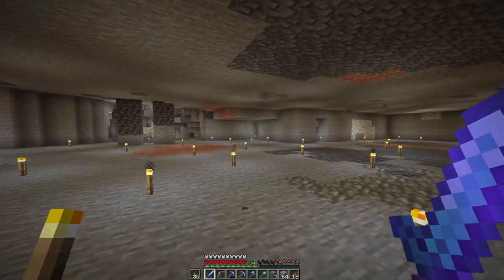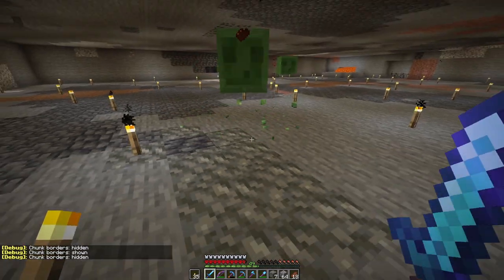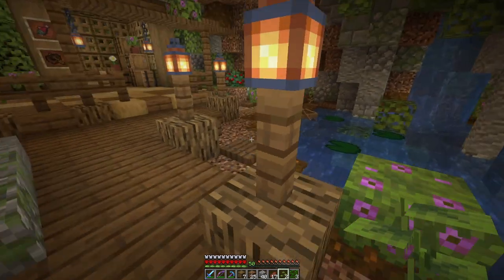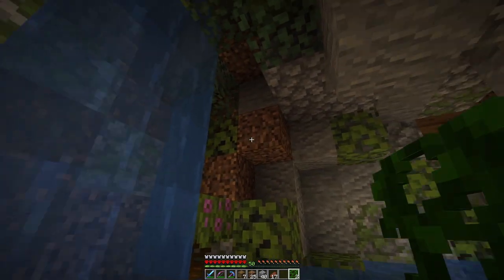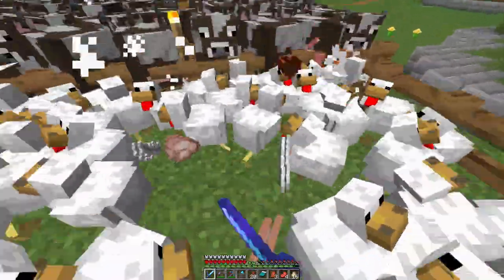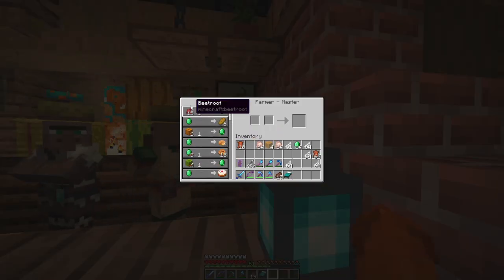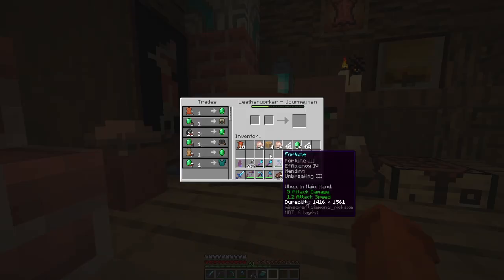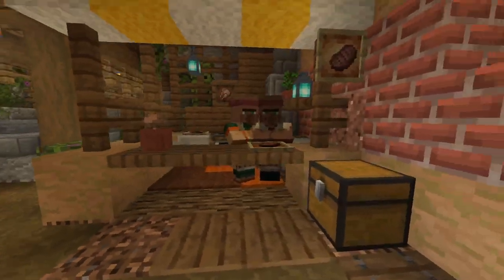Villager-cave done! // Minecraft 1.17 // Let's play // EP 25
In this Minecraft Hardcore Episode we FINALLY finish the Villager Cave. We add a tiny sub-cave containing our Fishermen-Villagers, get the three remaining buildings for Farmers, Butchers and Leatherworkers going and terraform the whole thing.

This series will be a bit slower paced and less edited, so you can fully experience this scary gamemode alongside me!

𝗧𝗛𝗘 𝗪𝗢𝗥𝗟𝗗 𝗜𝗦 𝗬𝗢𝗨𝗥𝗦 𝗙𝗢𝗥 𝗧𝗛𝗘 𝗠𝗔𝗞𝗜𝗡𝗚:
Prepare for an adventure of limitless possibilities as you build, mine, battle mobs, and explore the ever-changing Minecraft landscape.

𝗕𝗘 𝗥𝗘𝗦𝗢𝗨𝗥𝗖𝗘𝗙𝗨𝗟:
Get crafty and use the surrounding environment to gather building materials—see how breaking down trees can help you create something new.

𝗦𝗨𝗥𝗩𝗜𝗩𝗘 𝗧𝗛𝗘 𝗡𝗜𝗚𝗛𝗧:
It’s always best to avoid the unpredictable by distancing yourself from wandering mobs—you never know what’ll happen if they get too close!

𝗕𝗨𝗜𝗟𝗗 𝗦𝗢𝗠𝗘𝗧𝗛𝗜𝗡𝗚 𝗔𝗠𝗔𝗭𝗜𝗡𝗚:
Discover all the versatile ways dust from the Redstone ore can be used to enhance your creations, bring them to life, or give them some bang.

🎵 𝗠𝗨𝗦𝗜𝗖 🎵

License-ID: 76O5CP7NYYNLXVK3